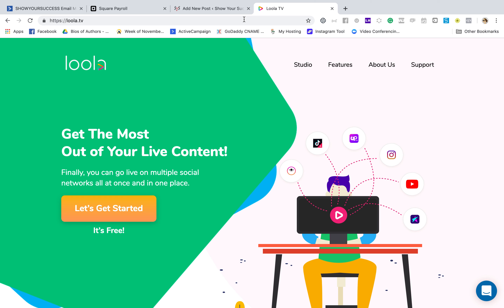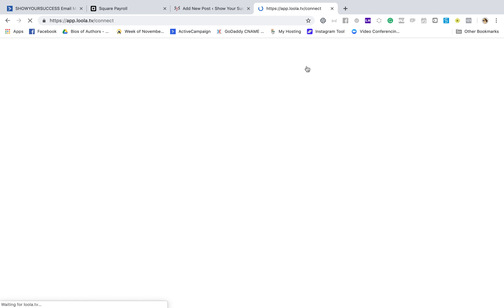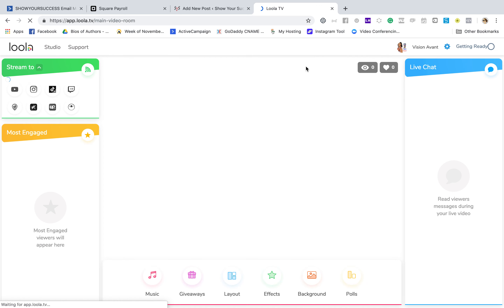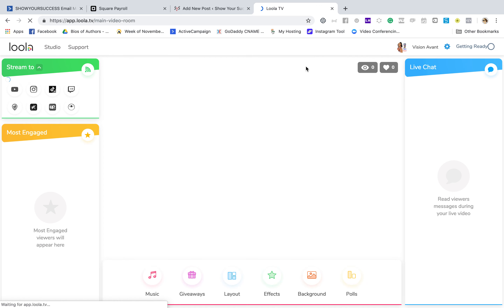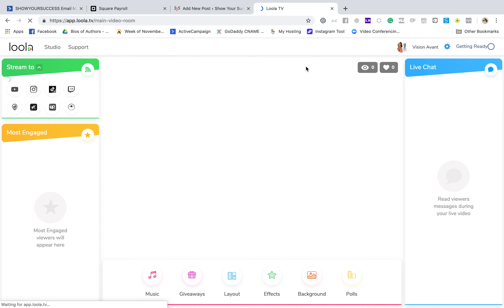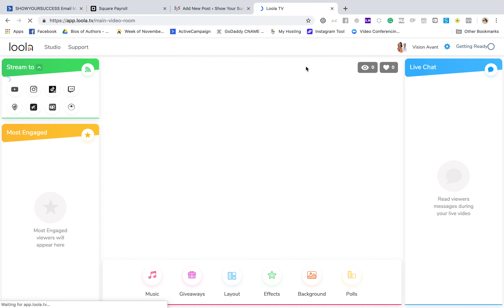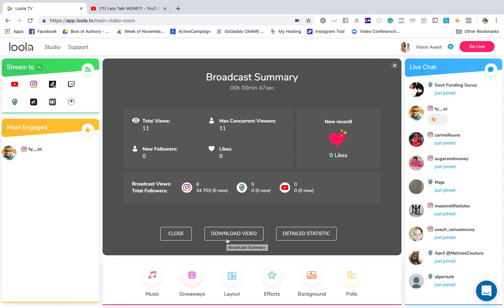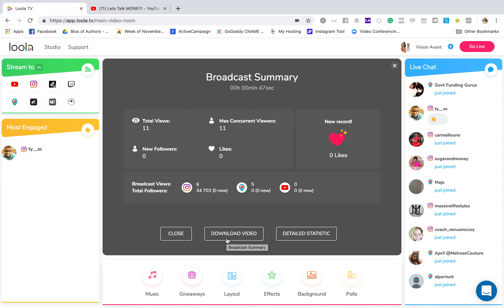How to broadcast on multiple platforms all at once using Loola tv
I found this dope new tool that I have been using for a few days that allows you to broadcast on multiple platforms. Right now it is free. Check it out and thank me later

Loola.Tv

VIDEO GEAR, LIGHTING USED TO SHOOT THIS VIDEO:
Camera - Canon EOS Rebel T5i EF-S 18-55 IS STM Kit by Canon

Light - LimoStudio 18" Ring Light